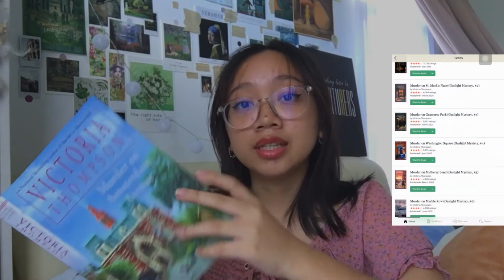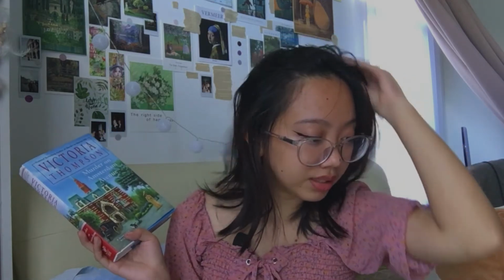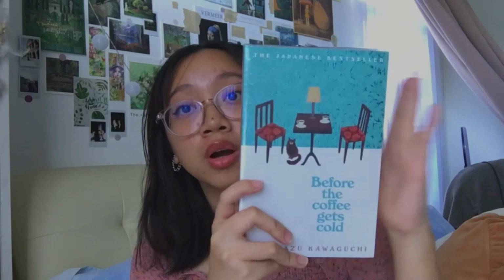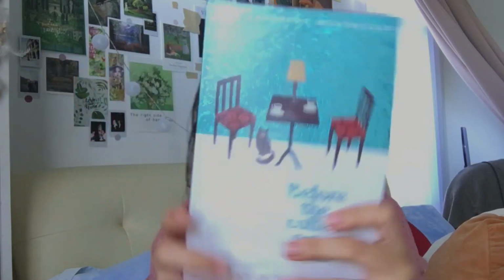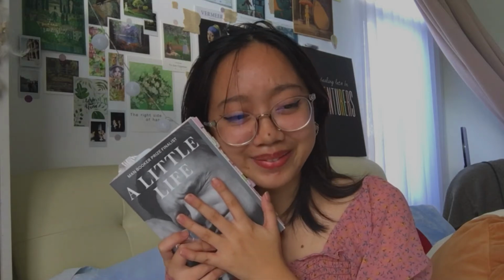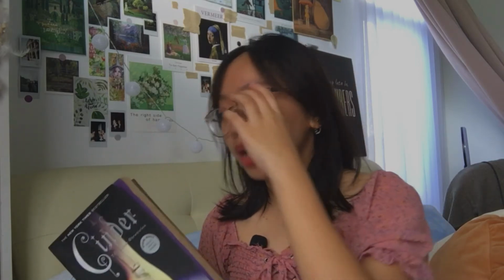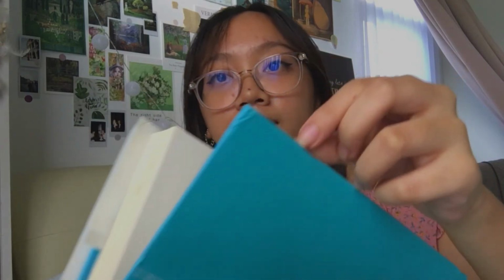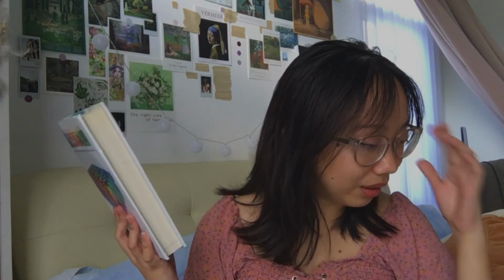MY JUNE BOOK HAUL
Books Mentioned ↴
The No. 1 Ladies' Detective Agency
Fruits Basket, Vol. 1
Mrs. Dalloway

0:00 hello!
0:32 second-hand books
04:52 bookstore
09:13 book-mail!
14:15 conclusions

[ links ] 💬
✦ animation 🍣 soggykimchi.carrd.co/ ✦
✦ story graph: airr ✦

[ code ] ♡
talitha koum cosmetics

[ music used ] ♪ ♪
+ picked & used from youtube's library

[ faq ]
☻ read this yr: seventeen books
☻ age: twenty
☻ loc: ph

[ 𝙠𝙚𝙚𝙥 𝙙𝙤𝙞𝙣𝙜, 𝙬𝙝𝙖𝙩 𝙮𝙤𝙪'𝙧𝙚 𝙙𝙤𝙞𝙣𝙜 ]

✦ Air ✦